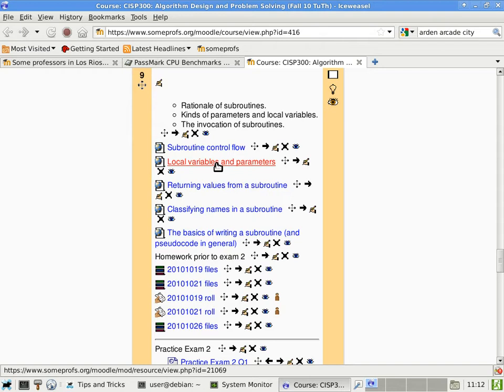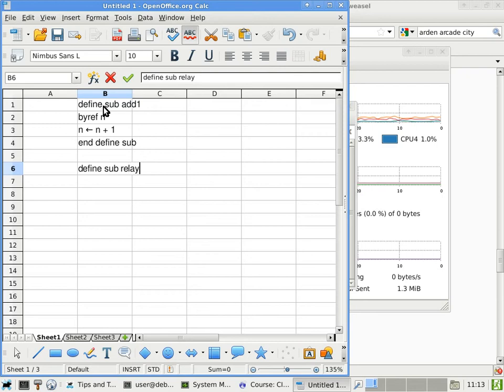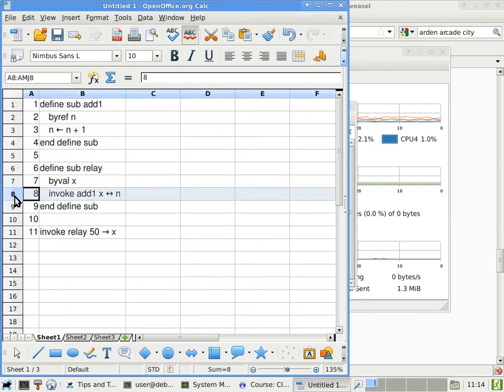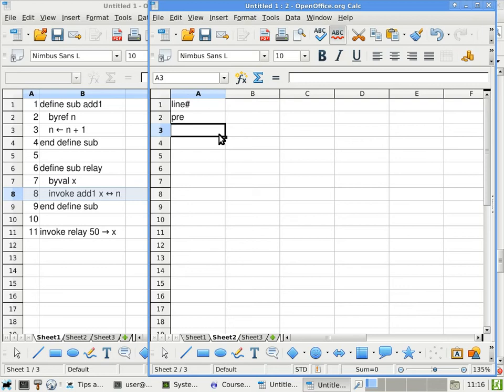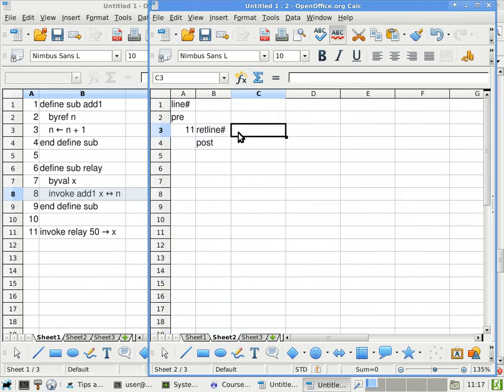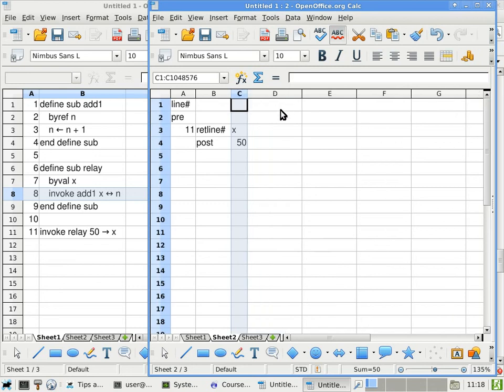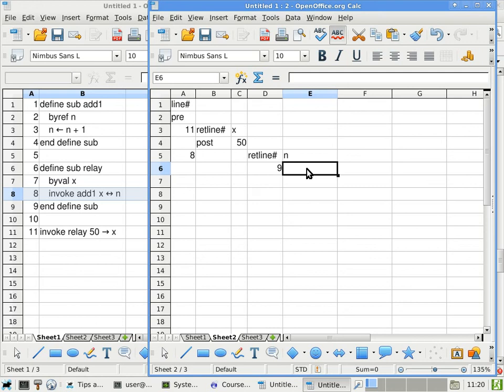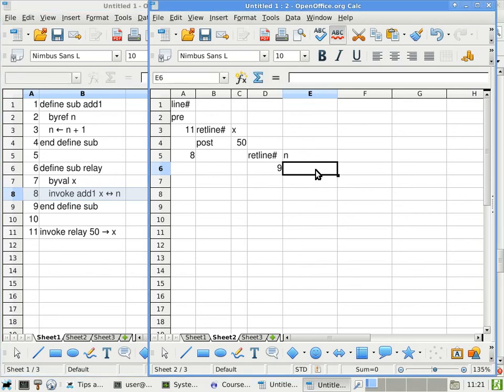20101102 cisp300 2